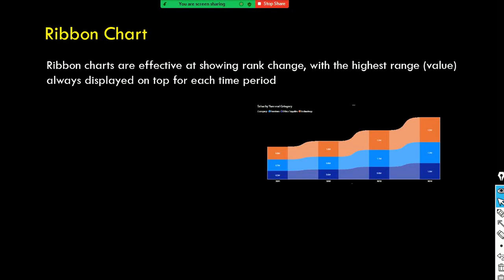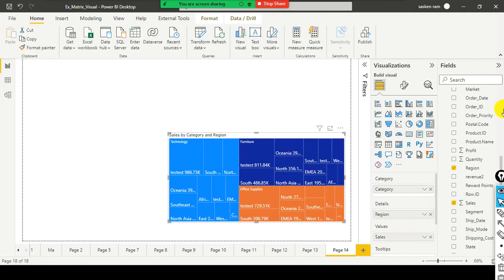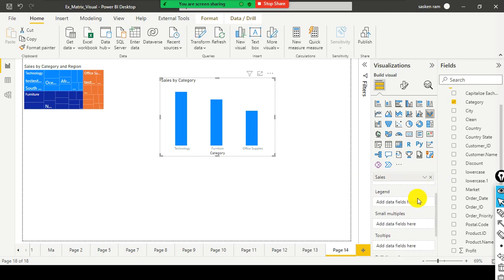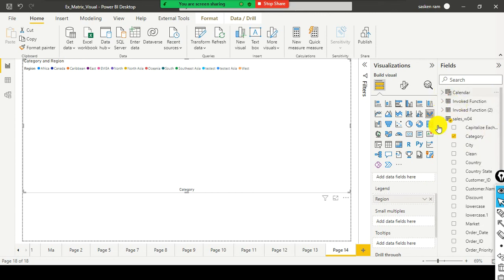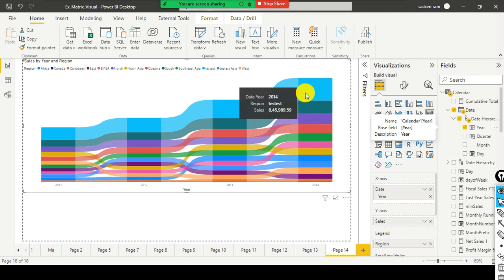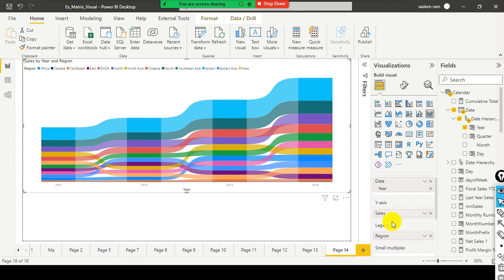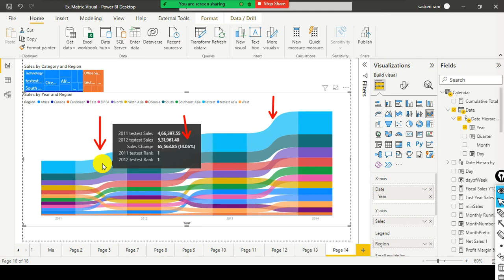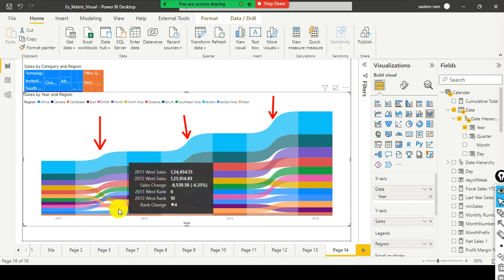Ribbon Chart in Power BI